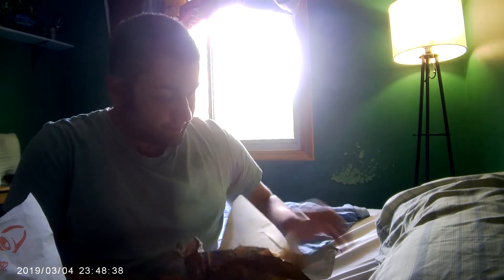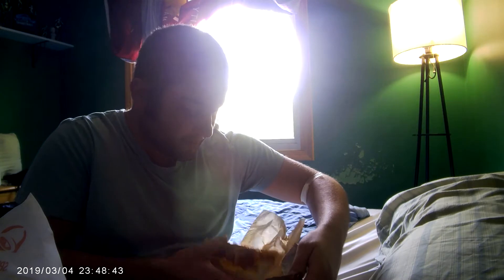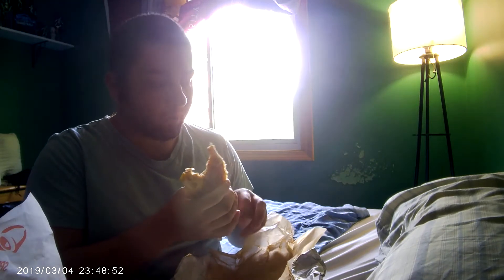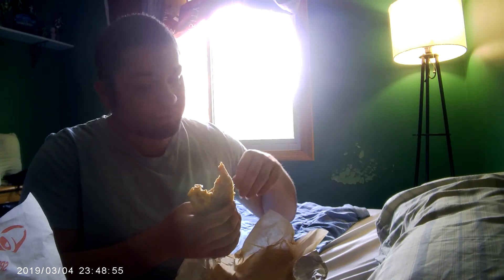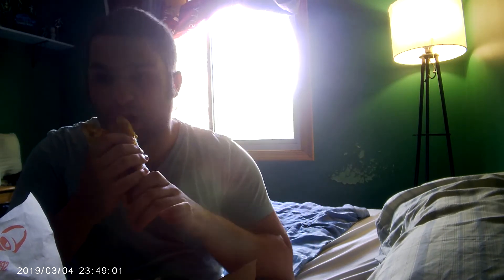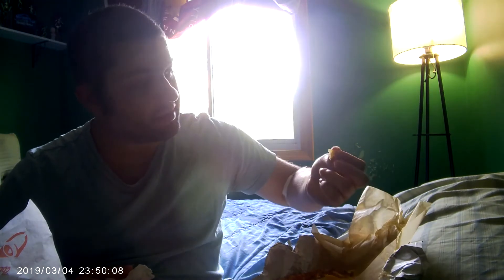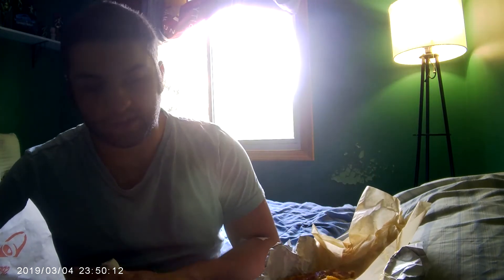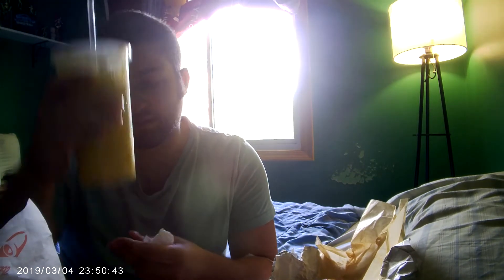Mike D. Food Reviews: Taco Bell New Items!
Mike D. Food Reviews Ep. 38

Mike tries and rates the new taco bell menu items